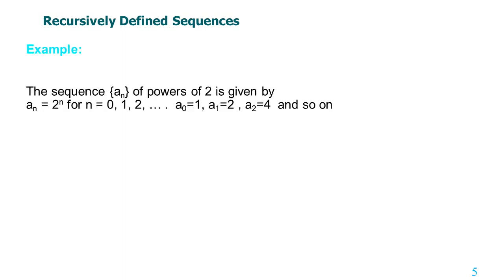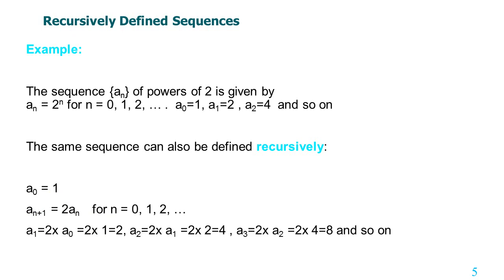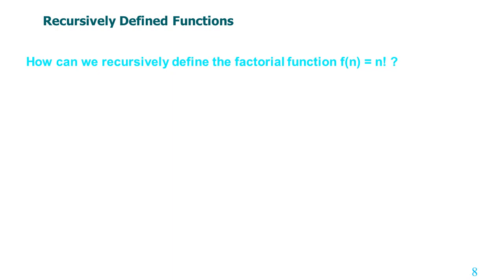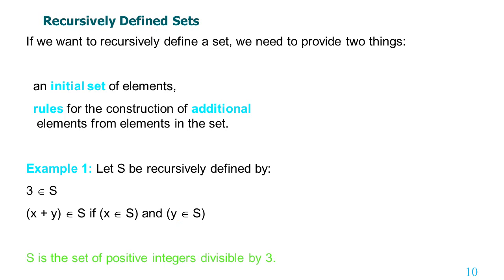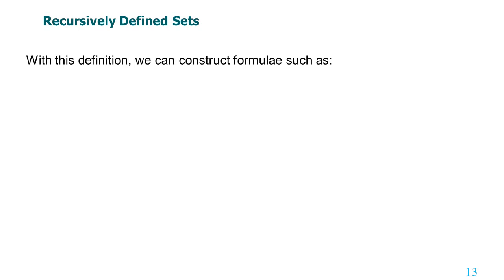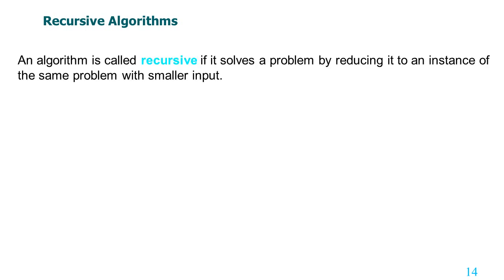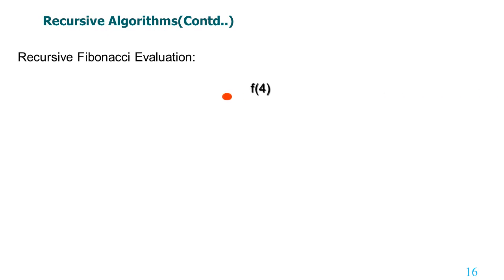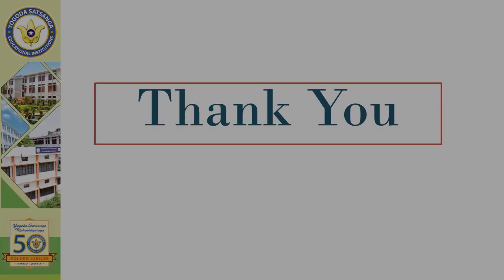Lecture-18 | BCA | Sem-02 | Recursion and Set By Asst. Prof. Goutam Sanyal | YSM Ranchi